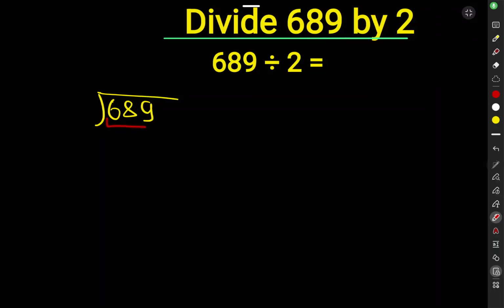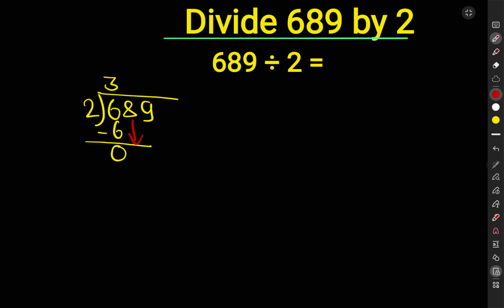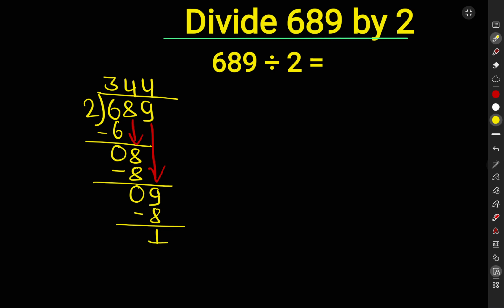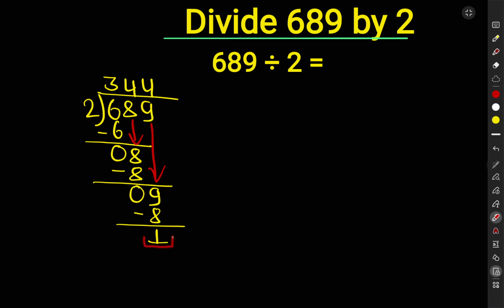689÷2 Divide 689 by 2 (Long division Method)